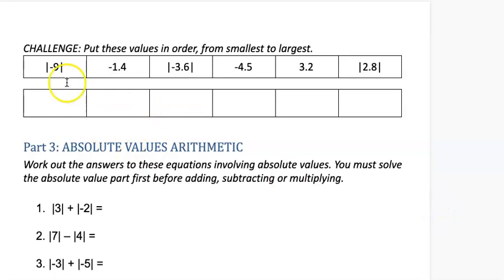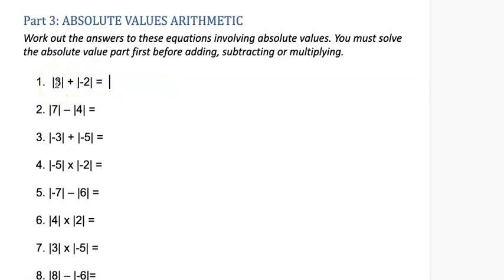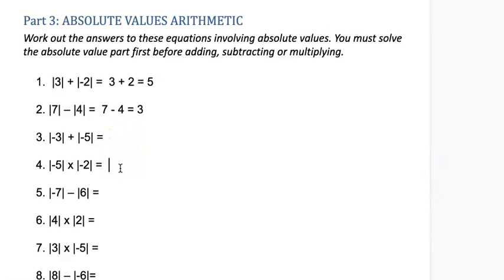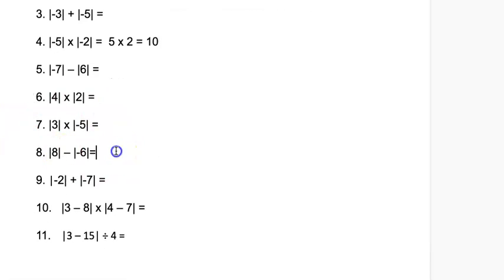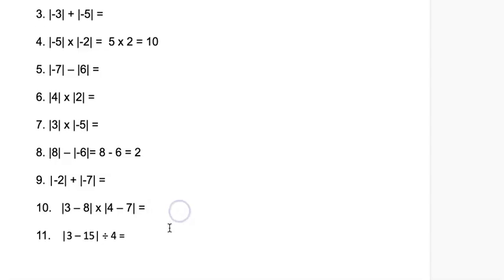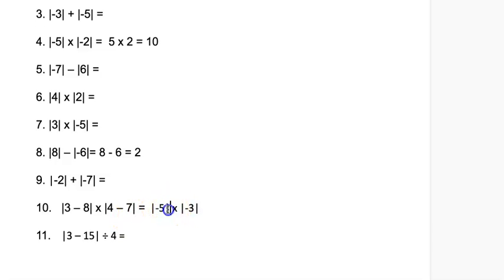Absolute Value Opposites and Integers Introduction Part 3